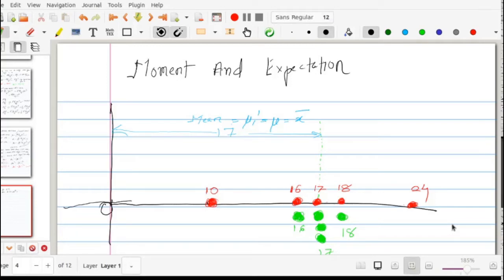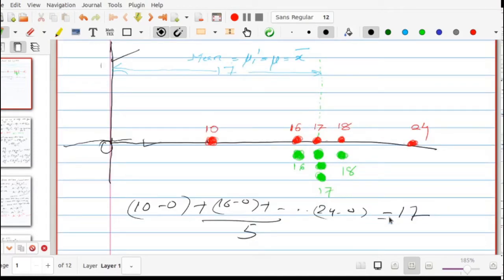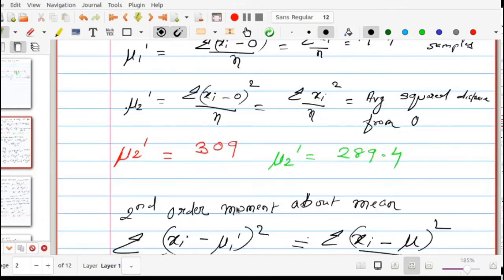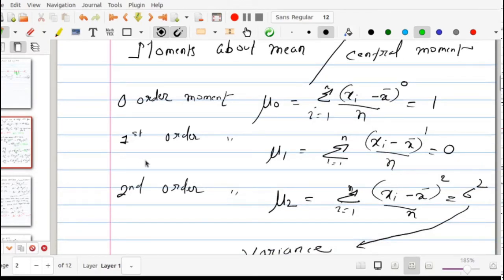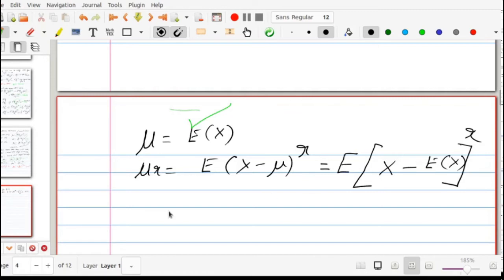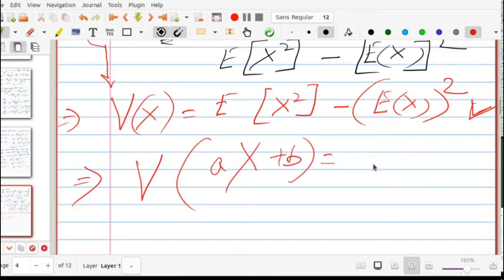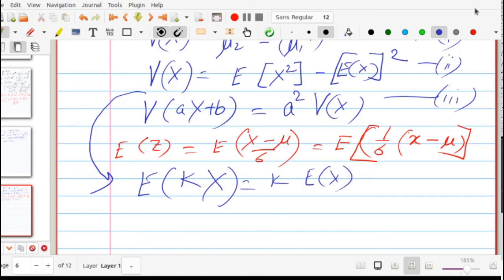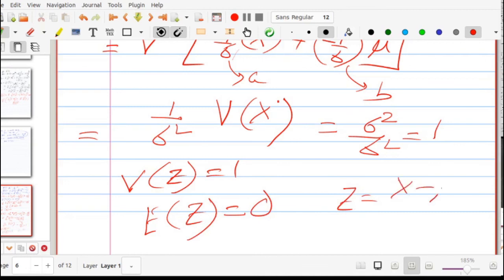2nd order moment and expectation basics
2nd order moment , expectation and variance in statistics - fundamentals . The symbol  '  is formally known as prime and can be read as PRIME , however I used it to be referred the way one likes informally .
While I understand that the visual quality of the video may not be great , however you can always reach out to me at if you need more clarity on the topic , or point out any mistake that went into this video inadvertently , or any other constructive feedback or suggestion . The purpose of this video is to help viewers get a basic background on the subject and there can be various better ways to explore it by doing your own . Few of the questions have been picked up from public forum or public question bank.